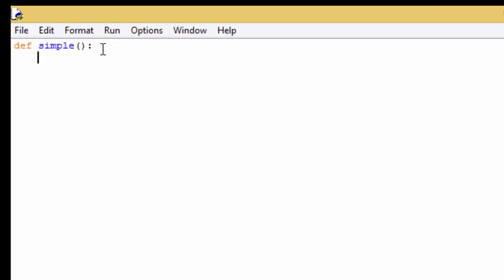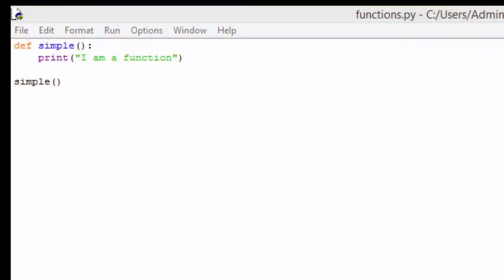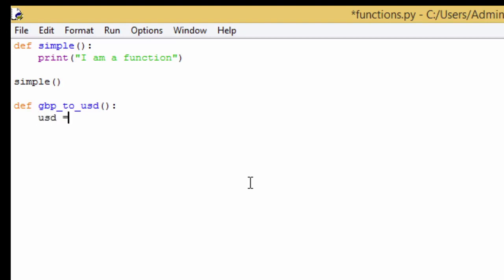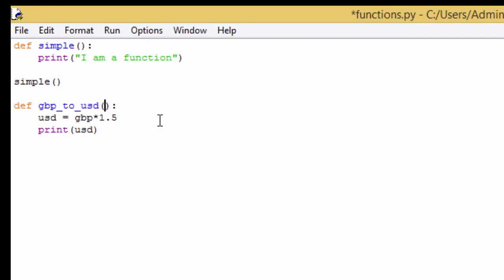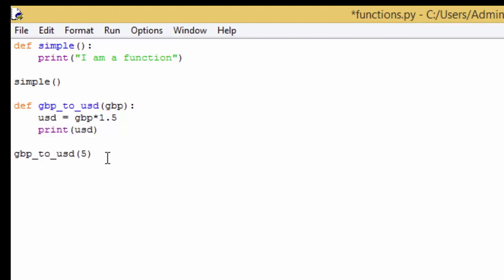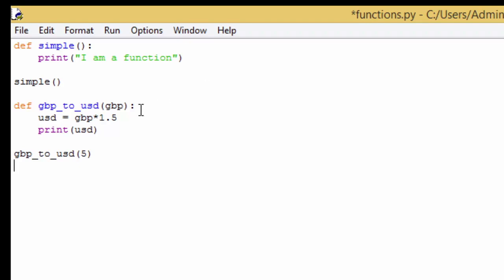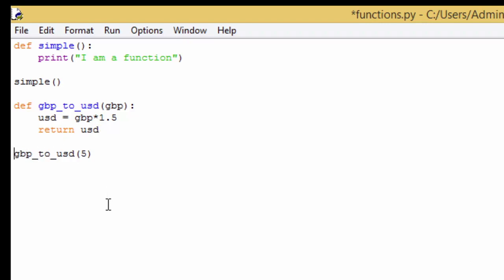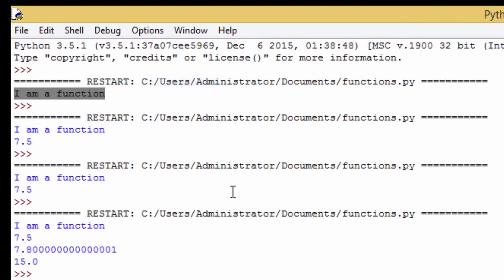Python Tutorial in hindi |Python tutorial for Advance | Part 19